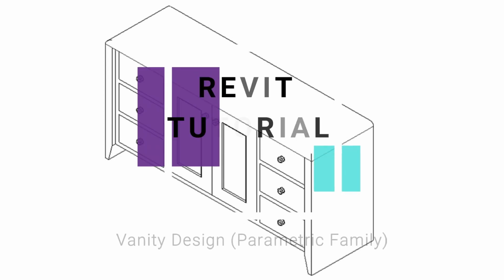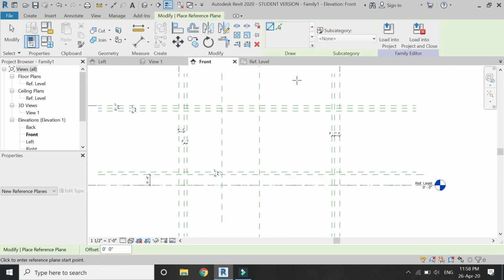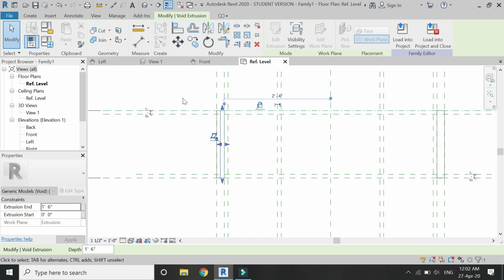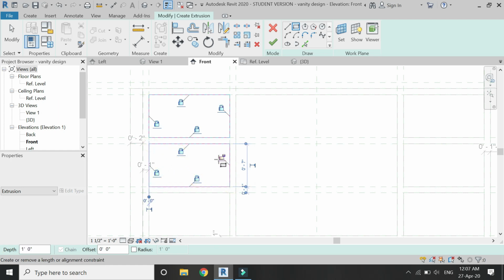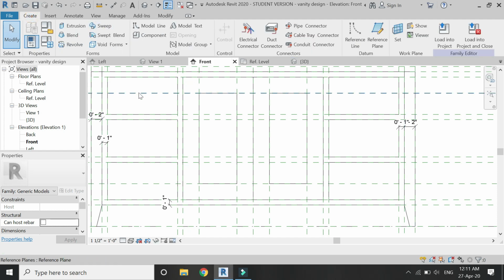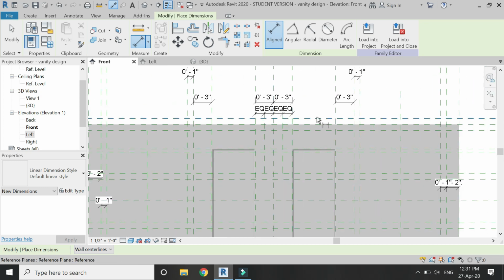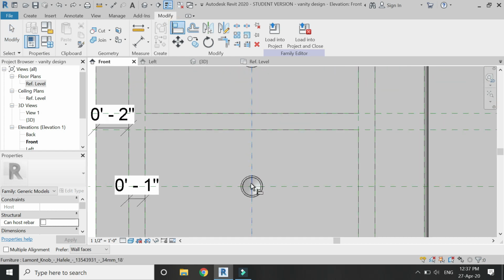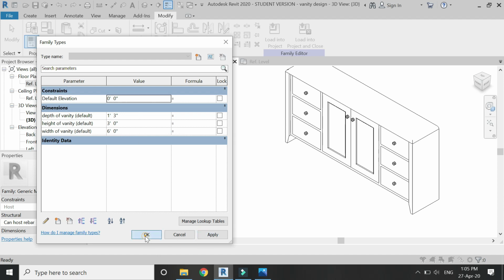Revit Tutorial - Vanity Design (Parametric Family)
In this video, I have created the parametric family of a vanity. In the upcoming video, I will apply material to this family and also place a sink on top of it.